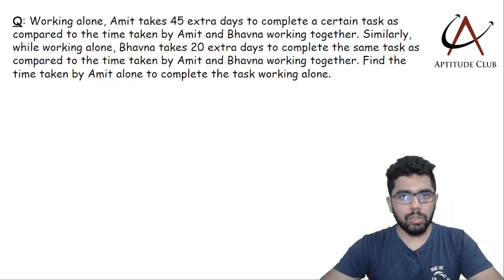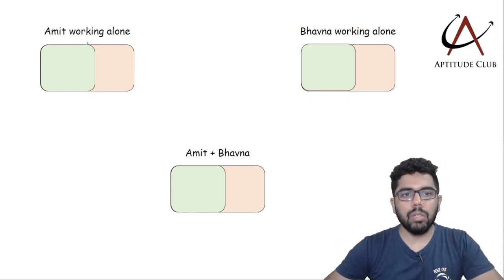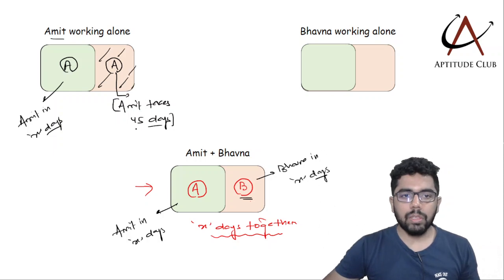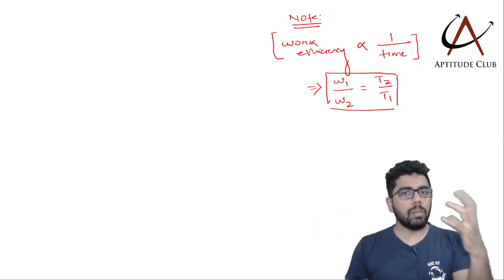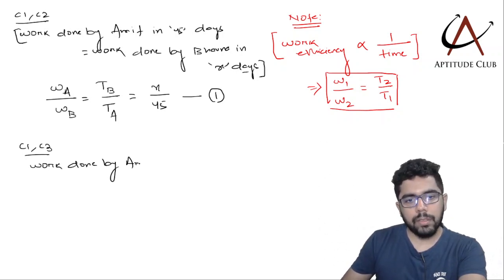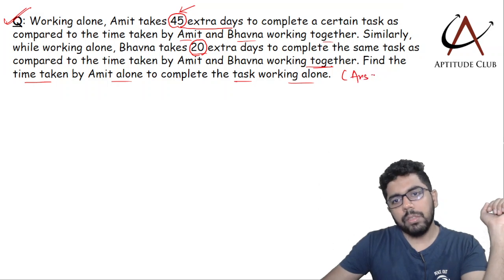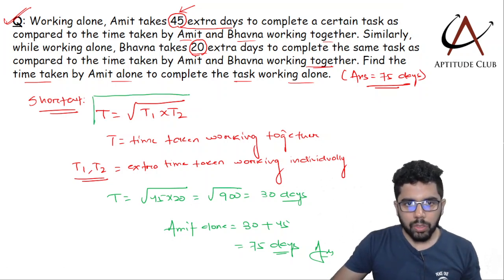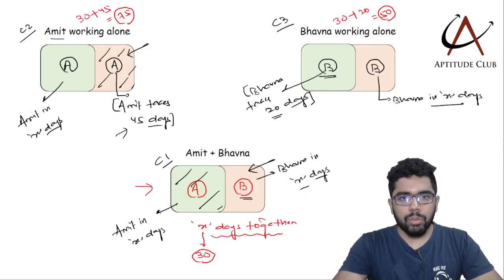CAT Exam Preparation || Quantitative Aptitude || Time and Work || Arithmetic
Hello everyone!

In this video, we have discussed a very important question on Time and Work followed by a shortcut. The usage of work efficiency and its inverse relation with time is one area where frequent questions have been asked from. Time and Work is an important area in the Quantitative Aptitude section and we see every year questions being asked from this chapter.

About me:
Hello everyone!